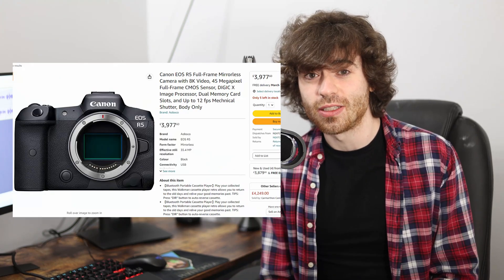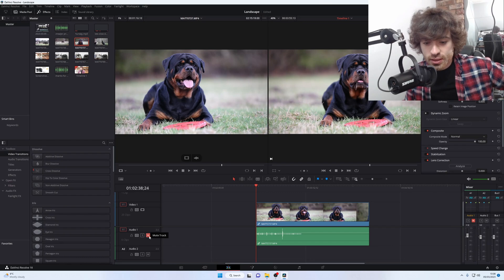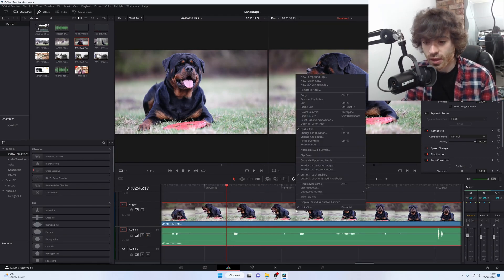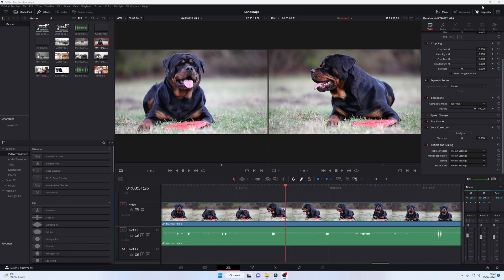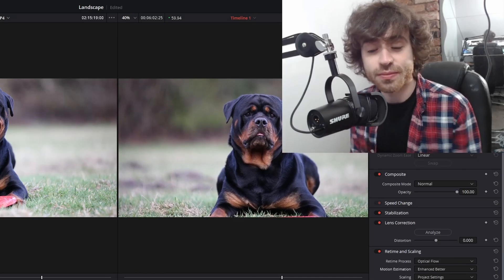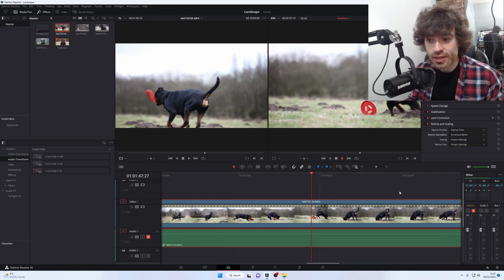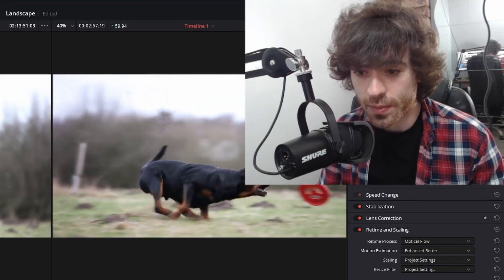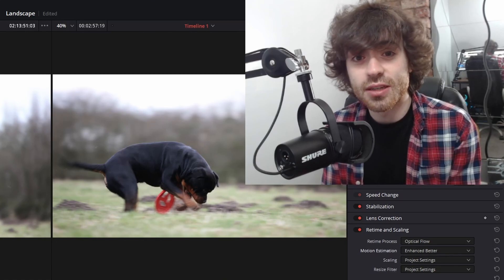DaVinci Resolve Slow-Motion Tutorial | Optical Flow (FREE VERSION)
DaVinci Resolve Slow-Motion Tutorial using Optical Flow on the free version of DaVinci!

00:00 Introduction
00:21 Slow-Motion Example
00:52 Tutorial
03:19 The Negatives
05:01 Outro (Subscribe!)